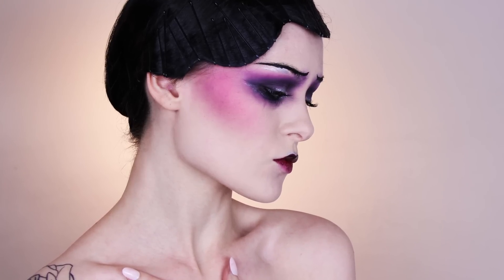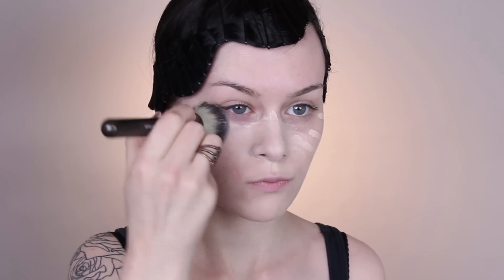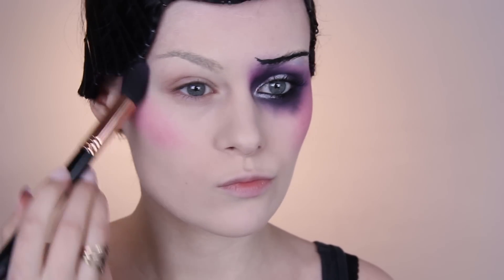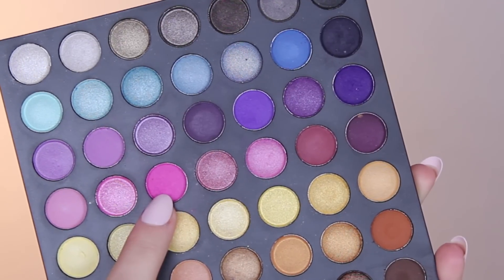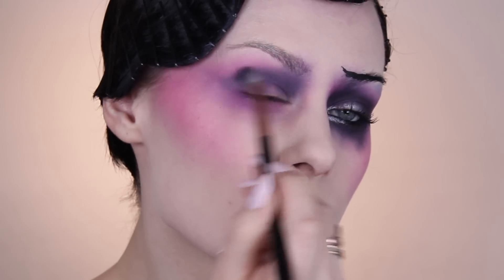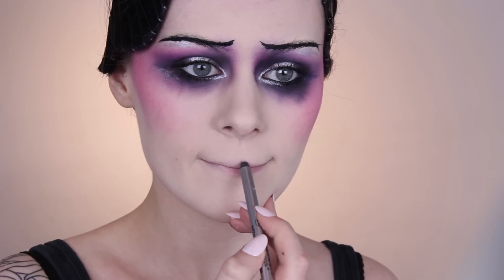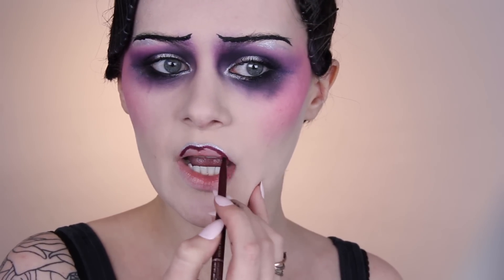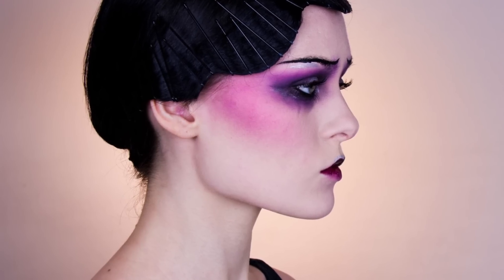Inspired by: Pat McGrath | Makeup Tutorial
Leave your requests below! :D
Inspired by Pat McGrath and her work for John Galliano and Dior (I think so anyway, I'm not going to pretended I know about that world, haha!)

Products use »
Make Up For Ever HD Primer
Make Up Store Concealer Trio (Light)
GOSH Concealer - discontinued
L'Oreal True Match Powder Foundation (Rose Ivory)

Sigma Blush (For Cute!)
Coastal Scents 252 Palette
Urban Decay Eyeshadow (Crave)
Anastasia Beverly Hills Liner (Liquid Silver)
L'Oreal Extra-Intense Carbon Black Liquid Pencil Eyeliner
NYX Liquid Black Liner
Jordana Lip Liner (Cabernet)
Gerard Cosmetics Lipgloss (Seduction)

Brushes used »
Makeup Geek Face Buffer
Sigma F05 - Small Contour
Sigma E40 - Tapered Blending
Sigma E55 - Eye Shading
Sigma E25 - Blending
Sigma E21 - Smudge

Camera »
Canon 60D

Music »
Hallucination - Amarante